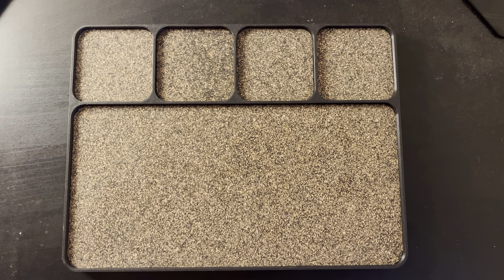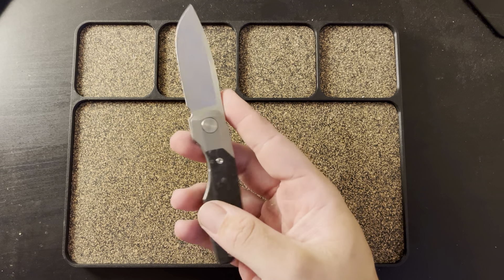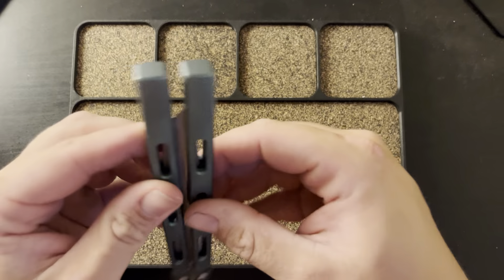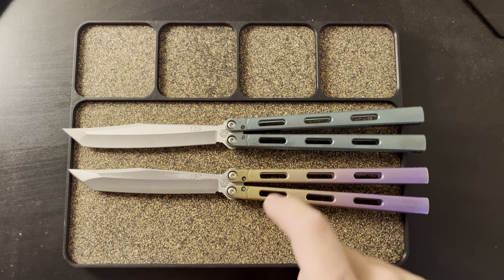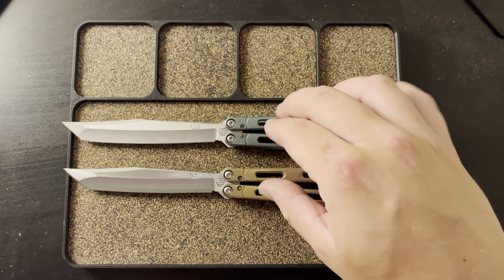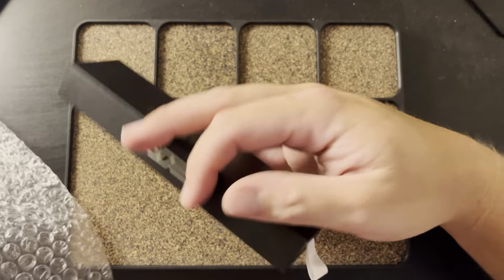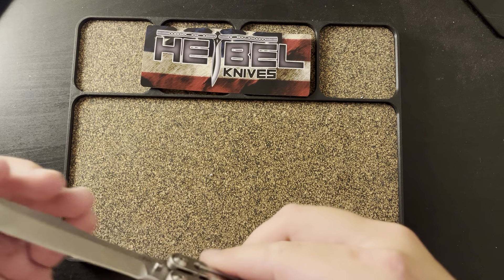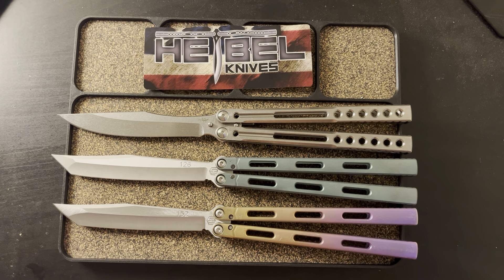Heibel Invictus + Machinewise Maryn // Unboxing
Unboxing the Heibel Knives Invictus and two Machinewise Maryn’s! Thanks again to Deylan for the re-assembly and tune!